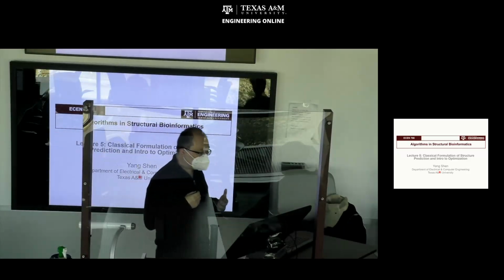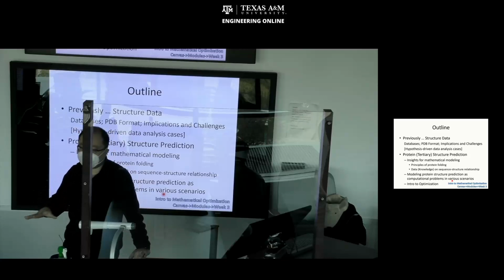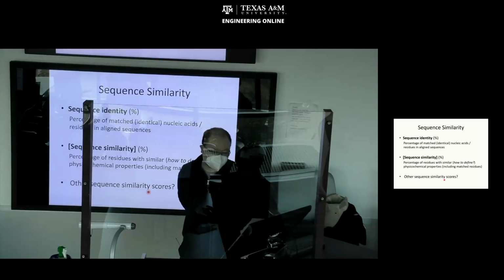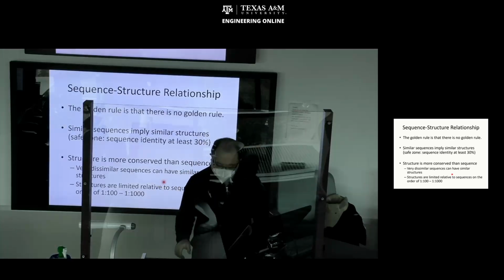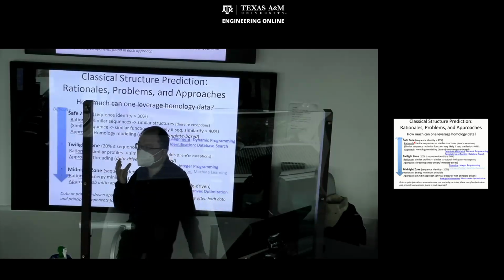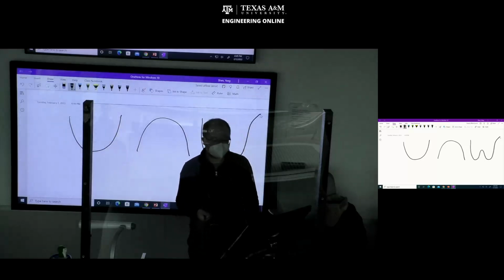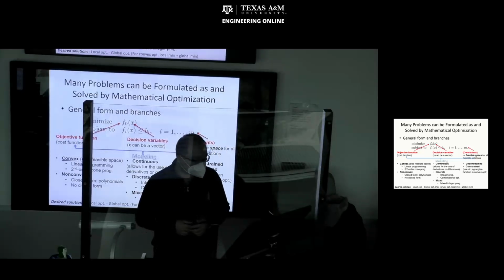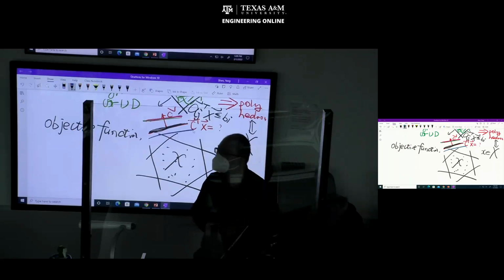From Bioinformatics to AI: 5. Classical Formulation of Protein Structure Prediction. Optimization.